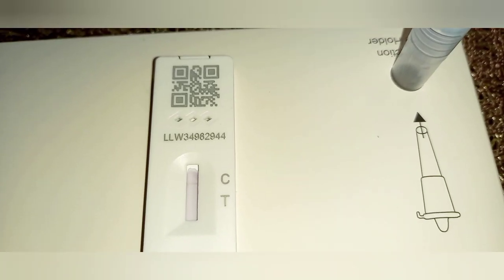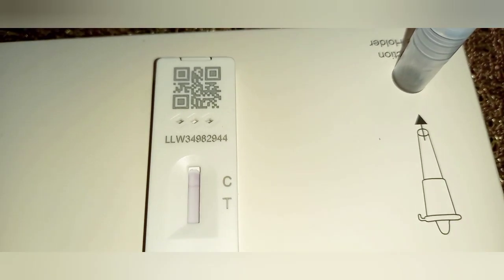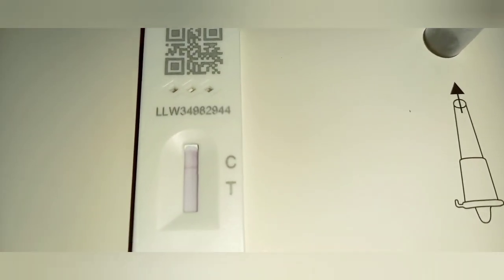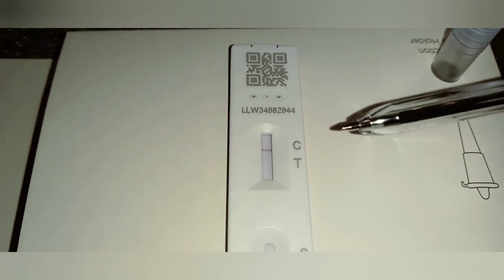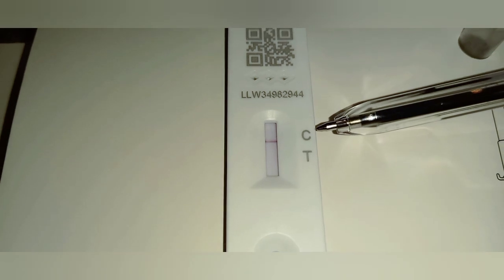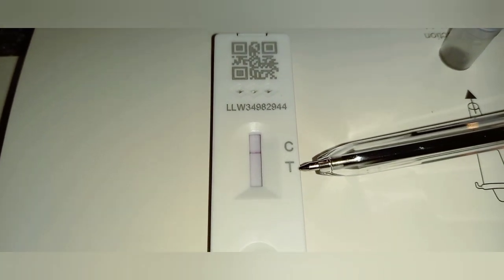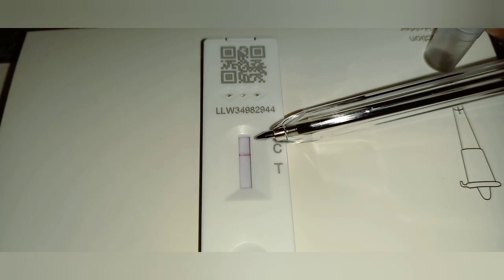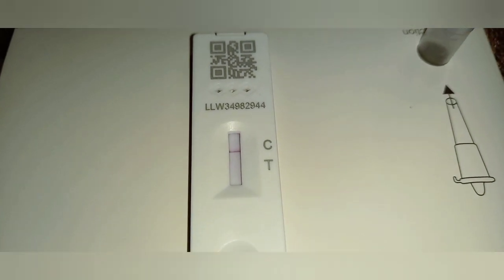covid-19 self-test kit|nhs self-test kit|lateral flow test|home test kit|DIY test kit|nhsEngland🇬🇧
hi youtube family I have made this vlog to share with you how to get and how to use  the NHS self-test kit. this is only a tough guide on how to use the test kit at home. please always follow the instruction step by step guide in test.